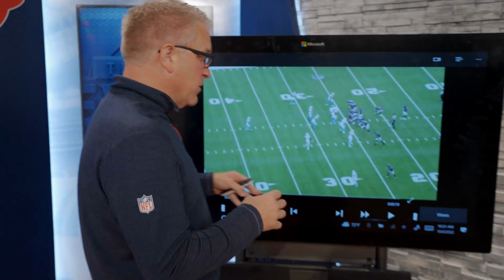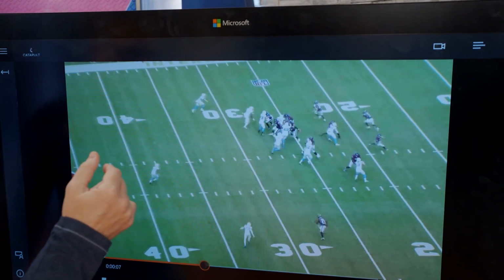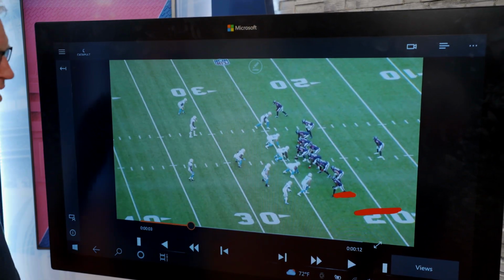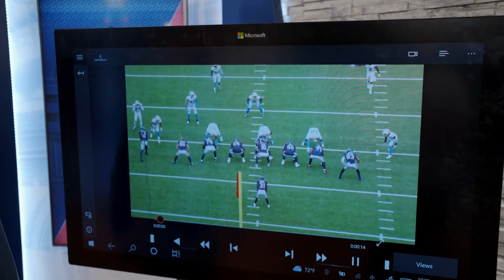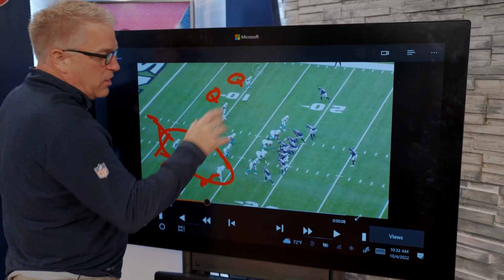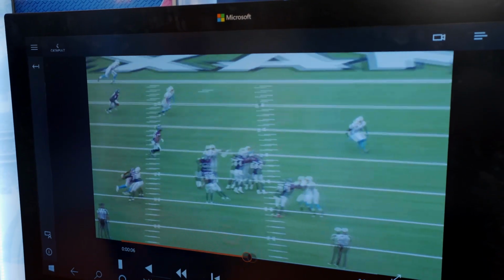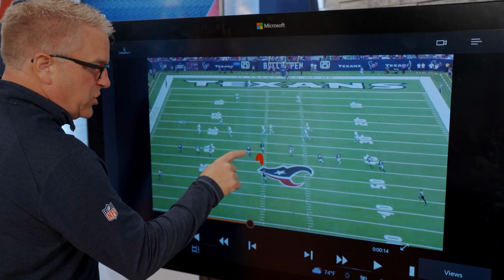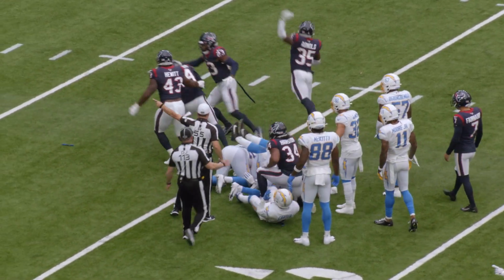NFL Rookie rushes for 75-YARDS 👀 How did he do it? | Breakdown + analysis of Week 4 game film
Houston Texans Team Analyst John Harris breaks down game film from Texans vs. Chargers in Week 4.